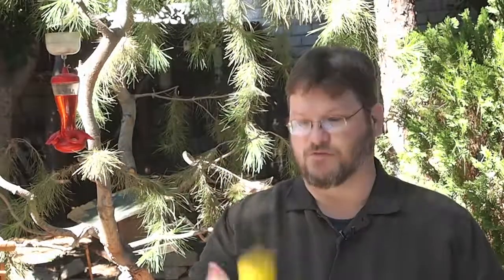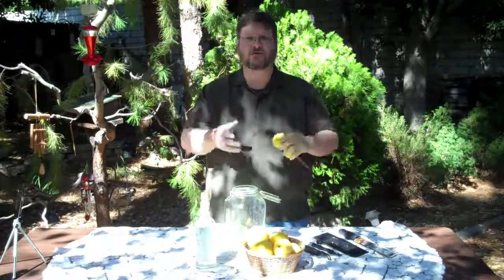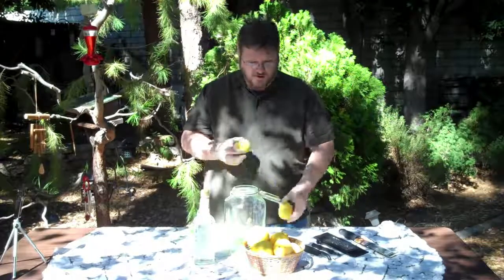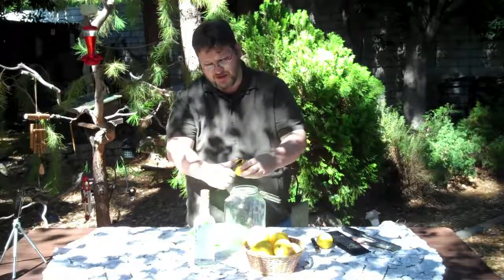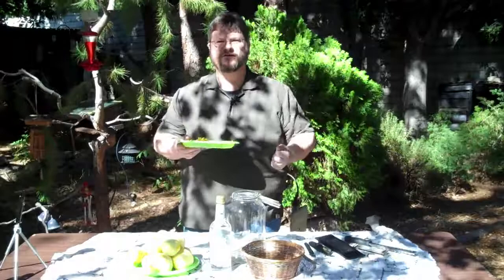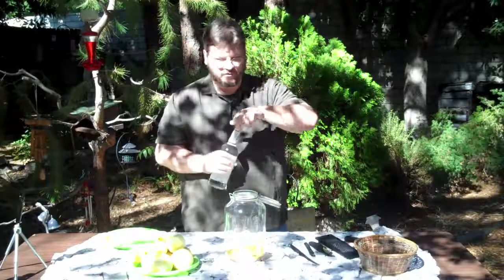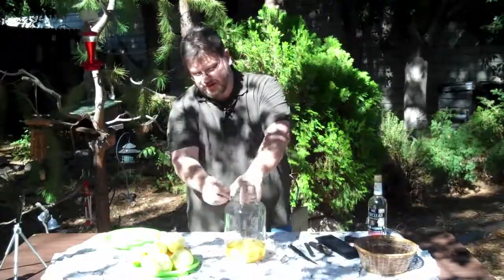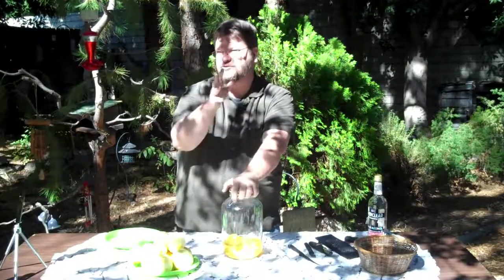Making Limoncello Part 1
Douglas makes Limoncello, an Italian lemon liqueur (digestivo) using lemons from friends and grain alcohol.

Part 2 will follow in a few weeks after the first step in the process is completed. Start your batch today and join in the fun.

Your Likes and subscriptions help others to discover this video.

Music: The One by The Woodshedders, Courtesy of the Artist and MusicAlley.com